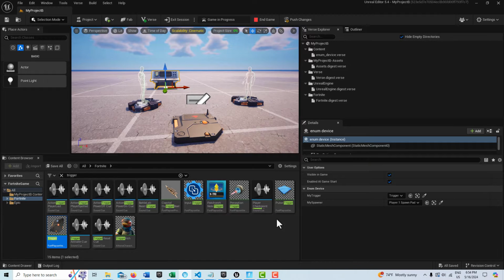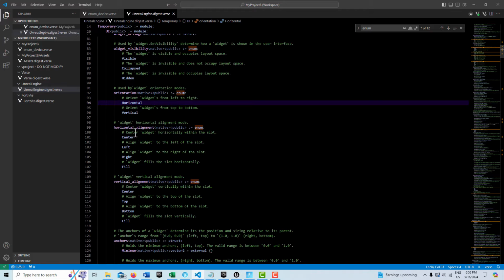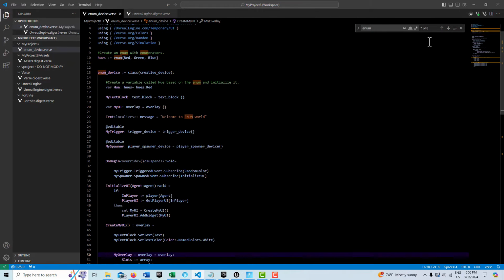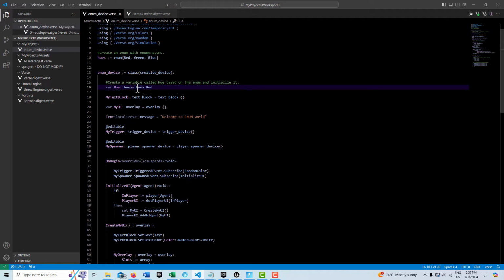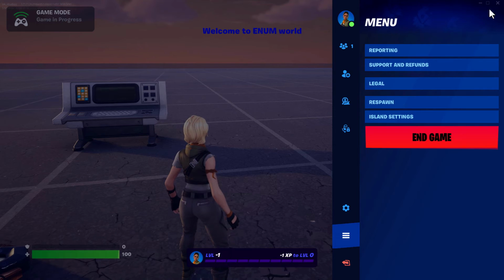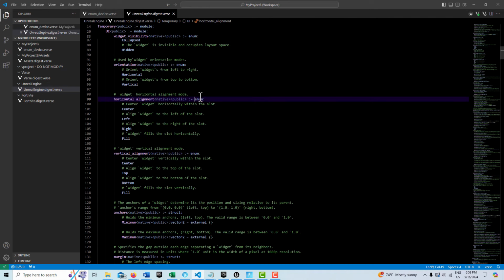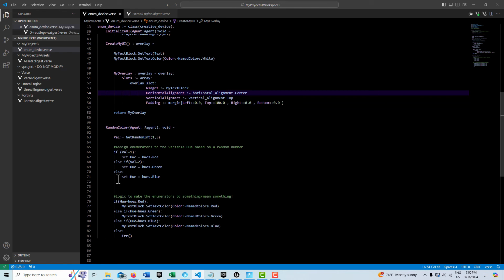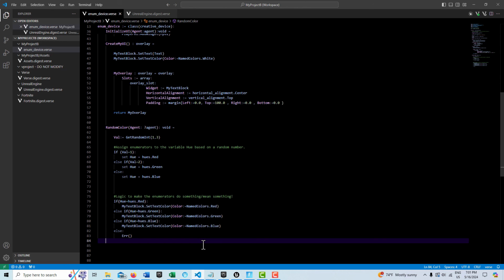Understanding and Making an Enum in Verse Code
Quick look at enums or enumeration in Verse code. An enum is a list of labels that you can use to make something happen in the code. This video explores one way of doing just that.